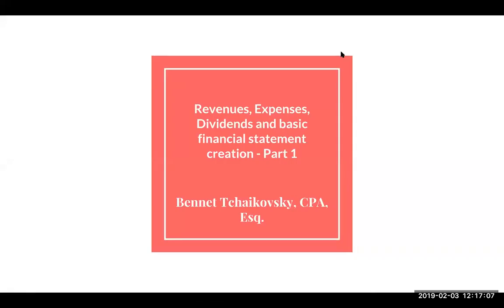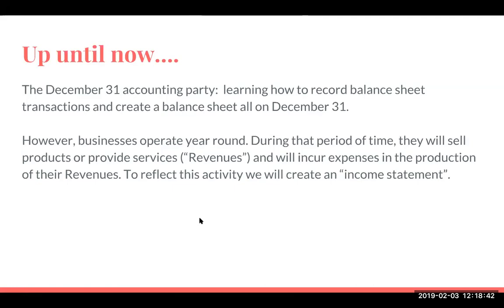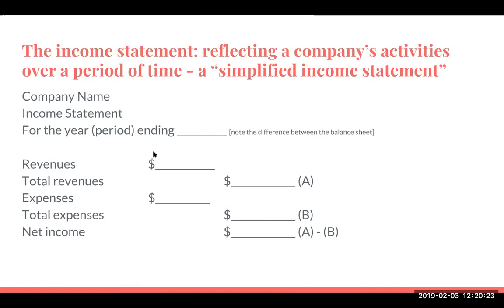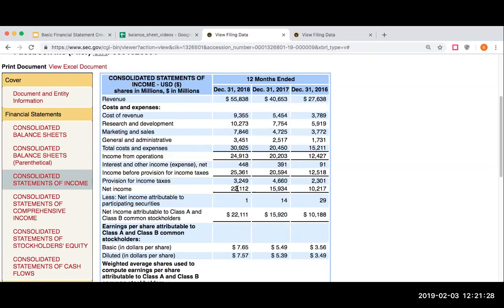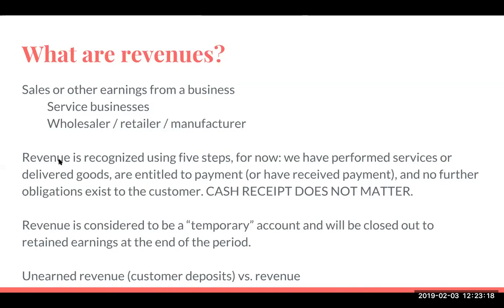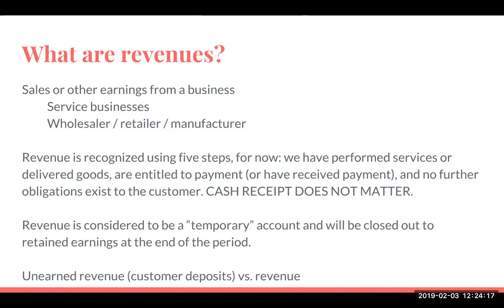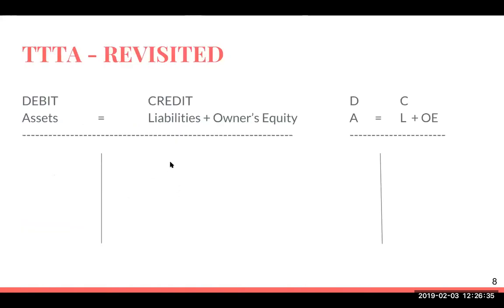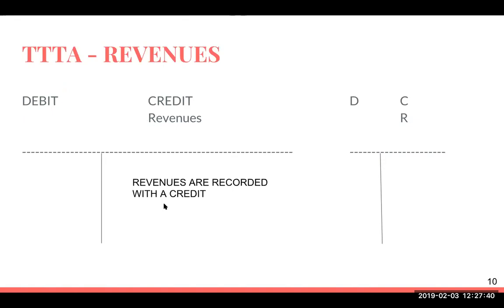Basic financial statement creation part 1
Revenues, expenses and the income statement. Simplified examples of recording revenues/expenses using T-Accounts.